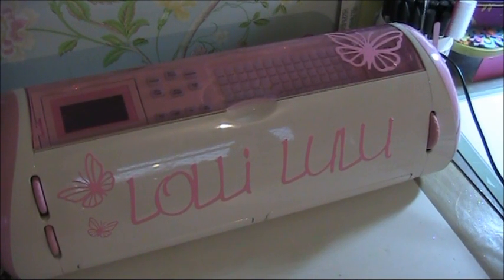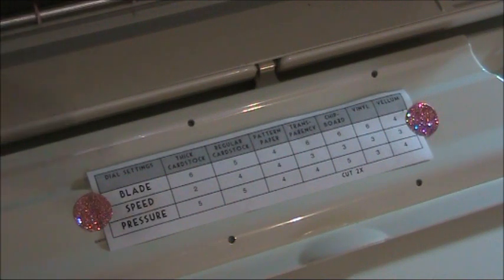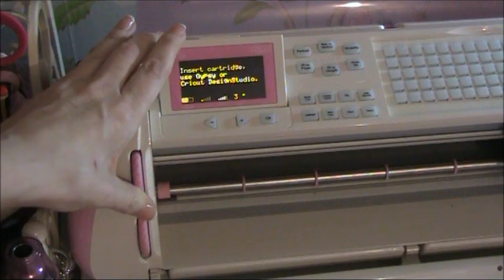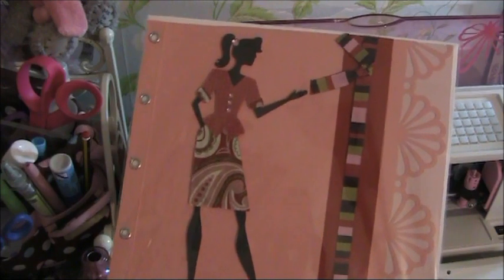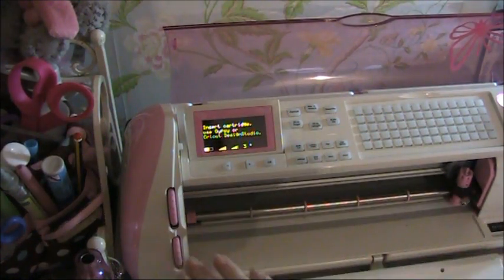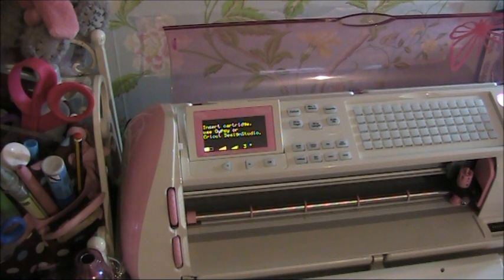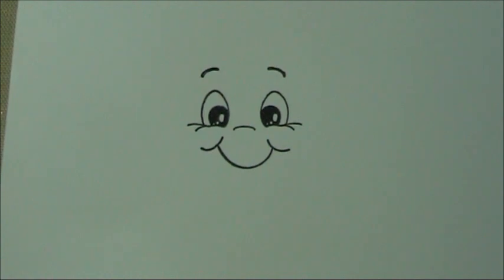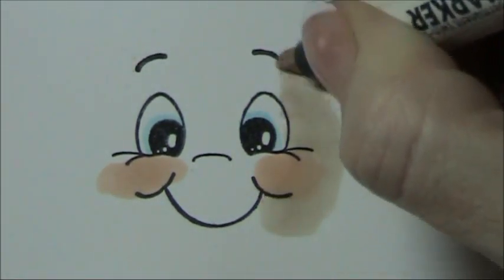Cricut expression paper settings & How to colour paper dolls faces with pro markers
Hi Guys, this video is as a result of a request for some advice on the cricut expression cut settings, plus for some more info on how I do my paper doll faces because as some of you know I cut my paper dolls in white paper and colour them in using pro markers. Anyway I hope this helps anyone else who is experiencing these problems. And I will be uploading a craft video soon, have a great craft day all, Amanda :-)